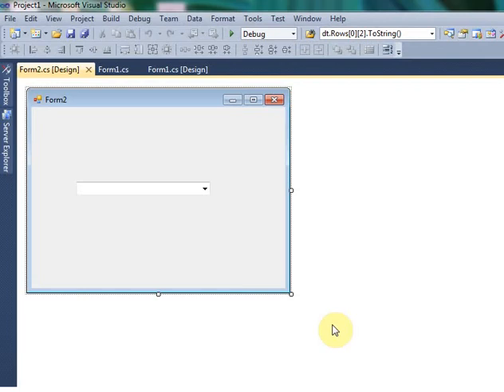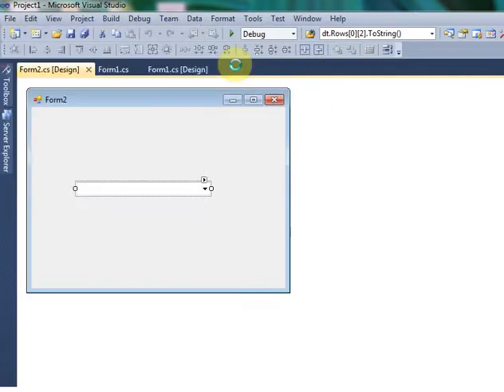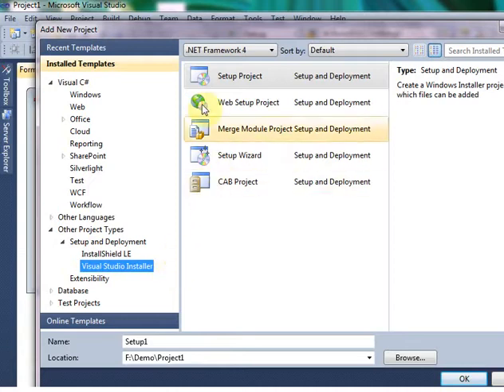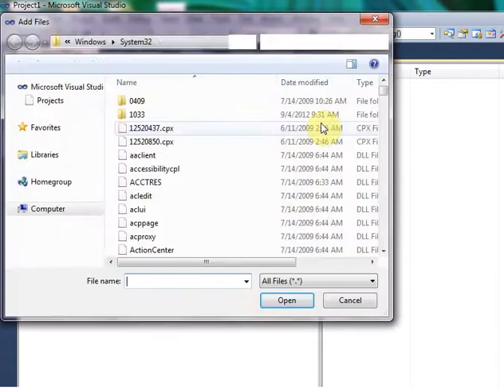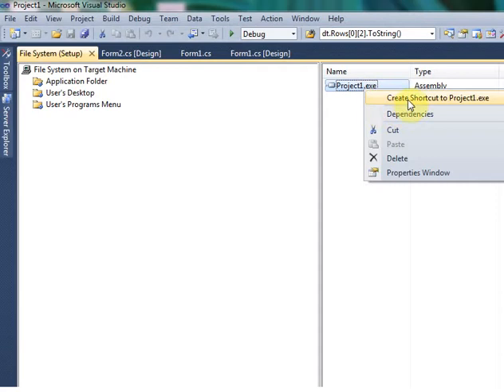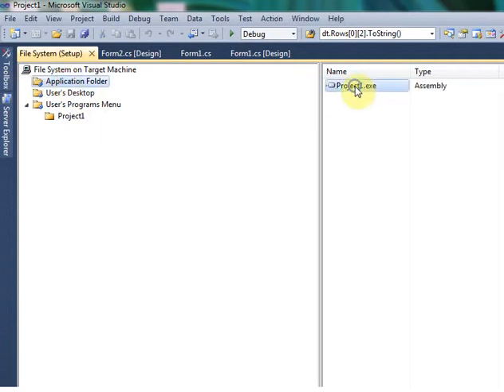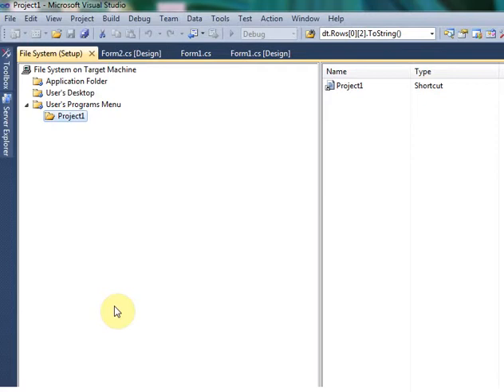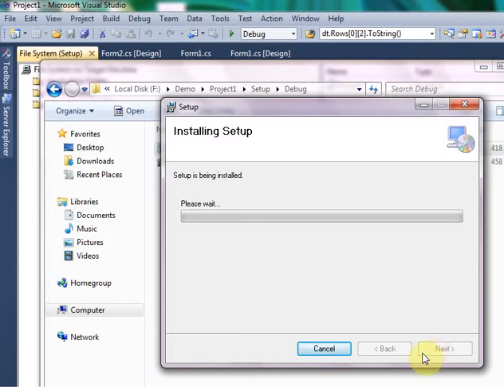Create setup file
This is the another video to help how to create setup file in visual studio.net